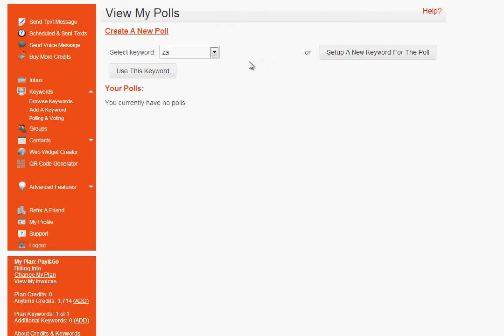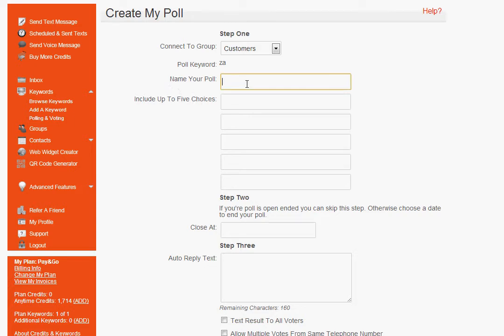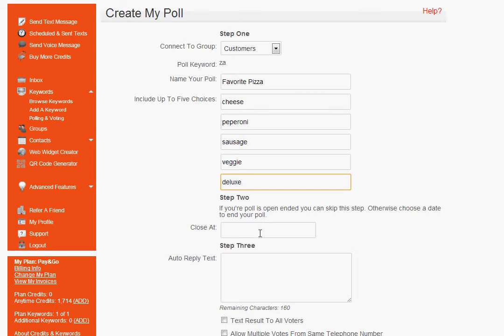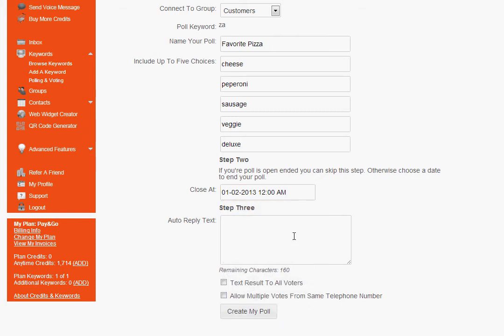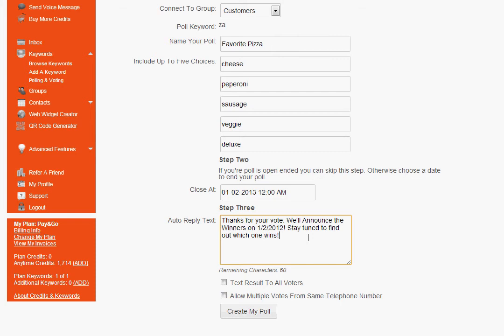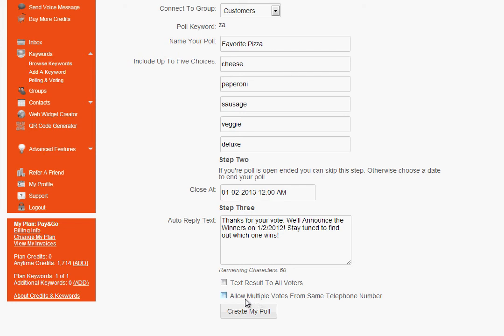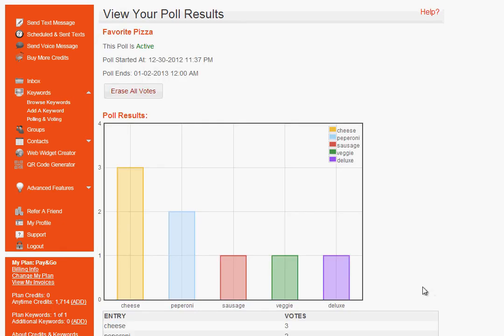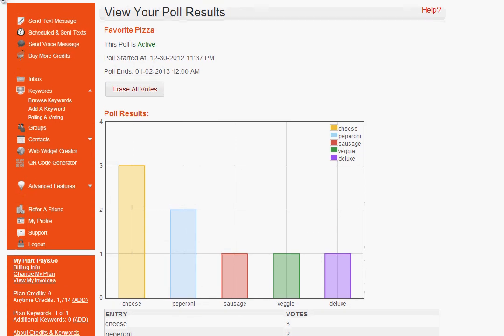Group Texting How To: SMS Polling & Voting Campaigns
Learn how to create and run SMS polling campaigns - also called text-2-vote or txt-to-vote campaigns.